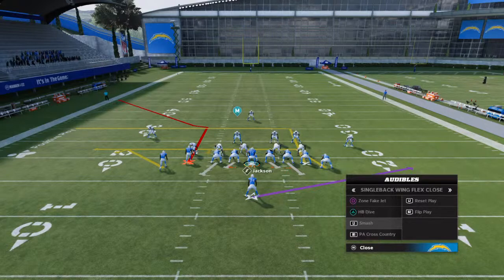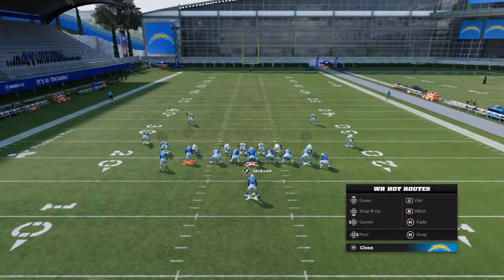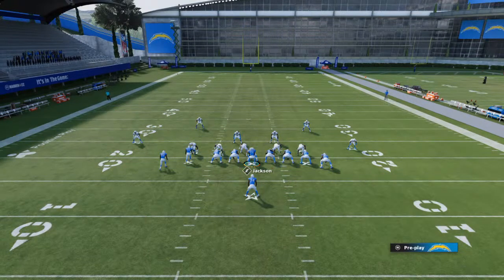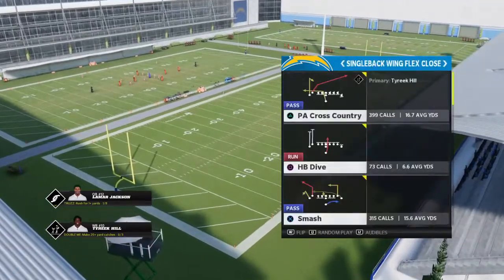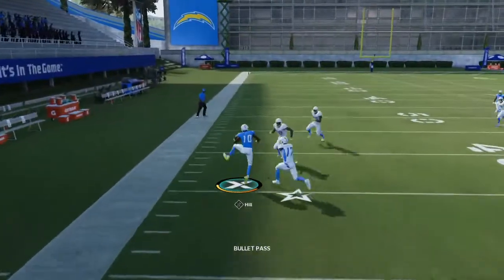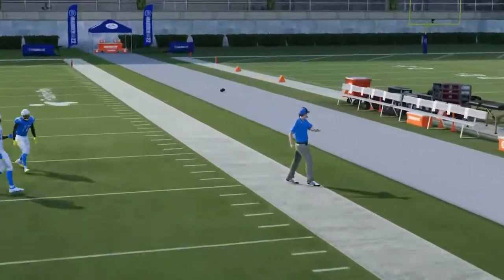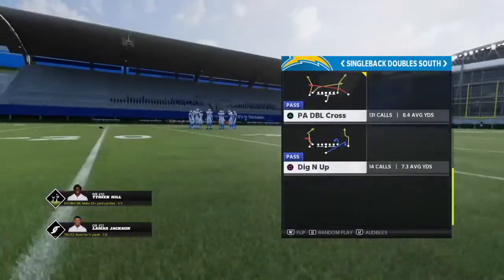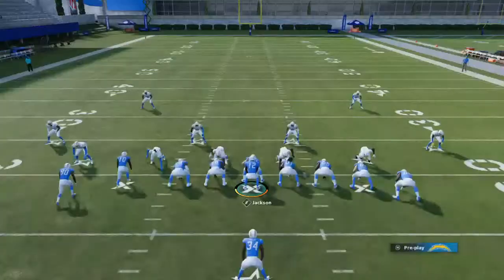Singleback wing flex scheme mini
I’m just really bad at video games

But I can help you be kinda good at madden